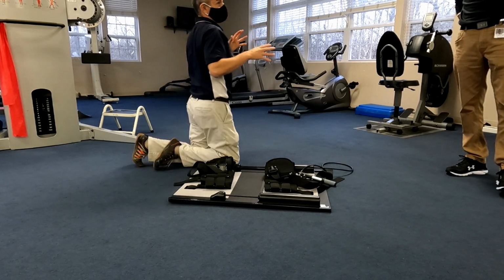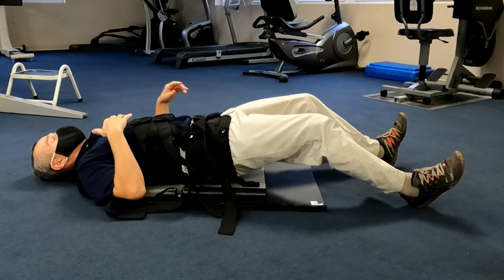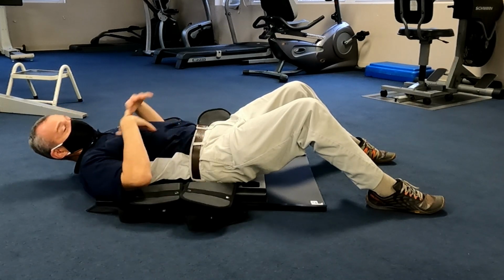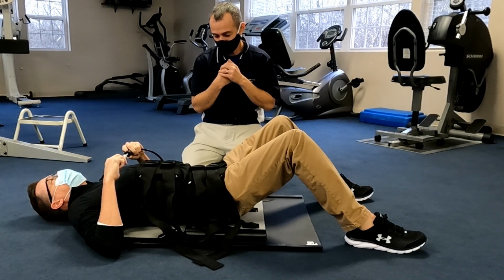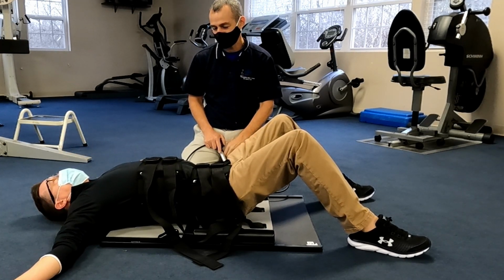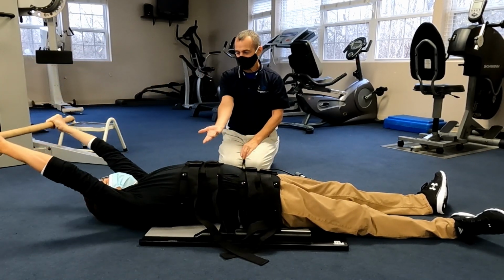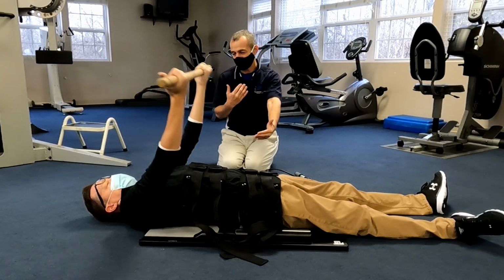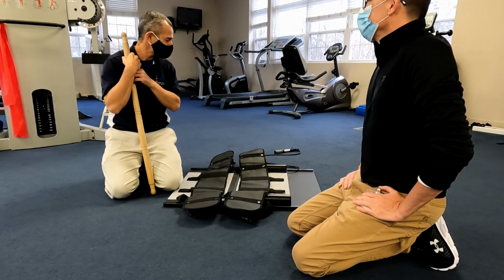ComforTrac Home Lumbar Traction Unit Review 2020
Lumbar traction can be an effective intervention to relieve chronic low back pain. In this video I review the ComforTrac Lumbar Home Traction Unit. As a physical therapist I have been using traction as a treatment strategy both in the clinic at in the patient's home.

I originally purchased the ComforTrac unit in 2005 then ComforTrac was kind enough to send me their newest model for me to test, use, and review.

Recommended Amazon Products:
👉 ComforTrac Lumbar Traction Unit

Best Cold Gel Pack
Calf Stretch Wedges
Frozen Massage Roller
Seated Pedal Bike
PCP Pedal Exercise Bike